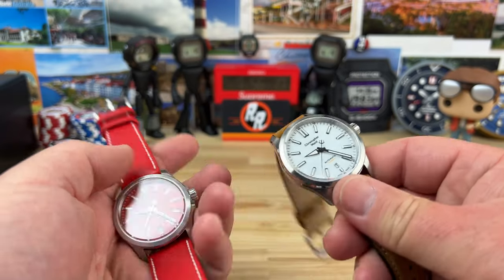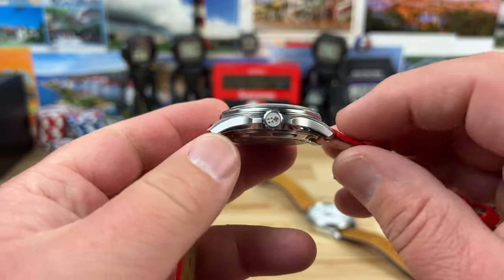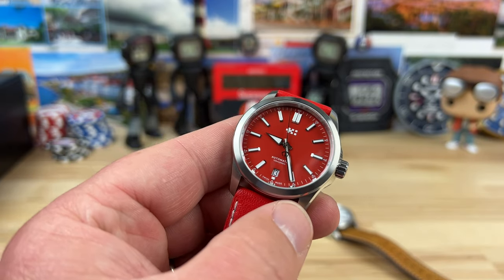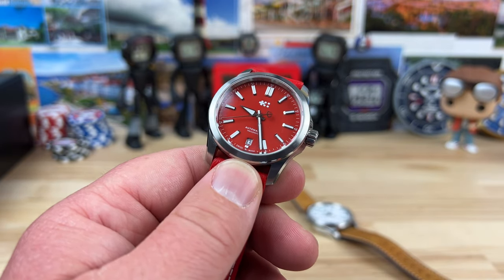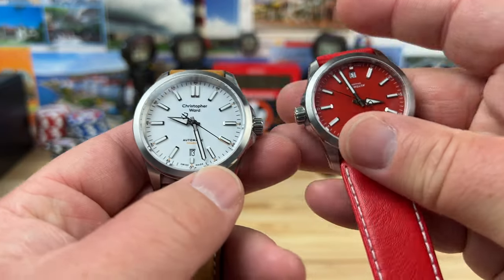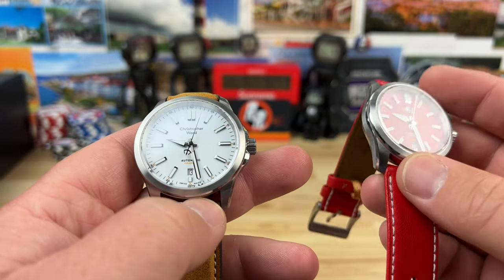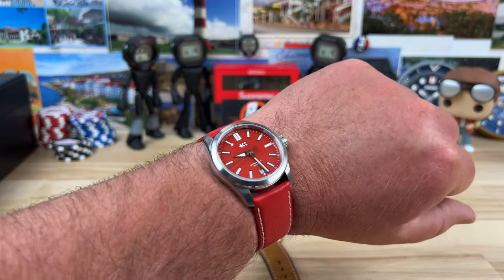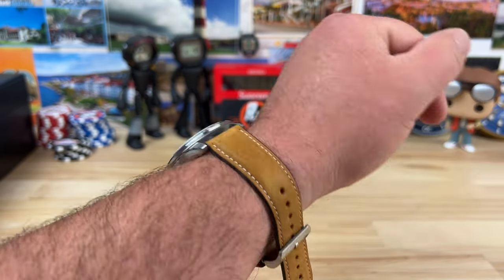Christopher Ward 36mm C63 Limited Edition